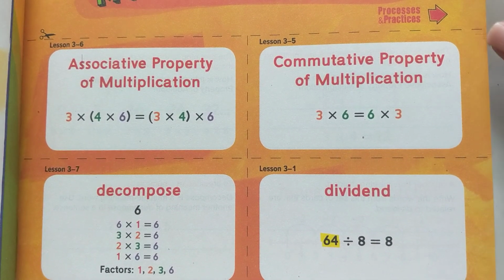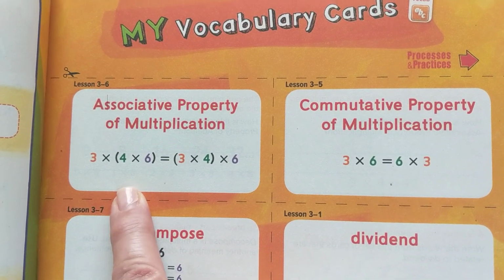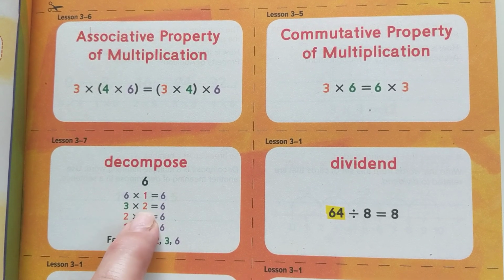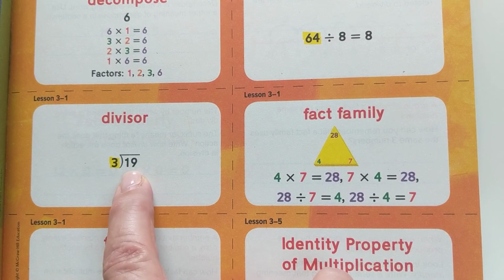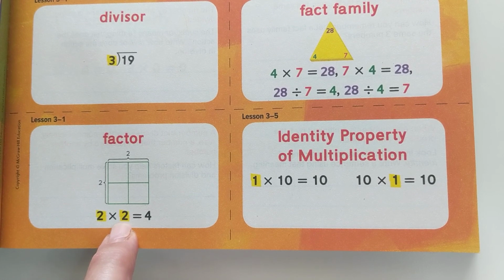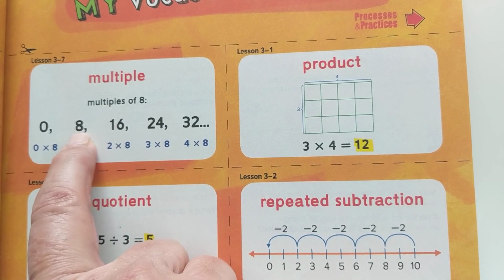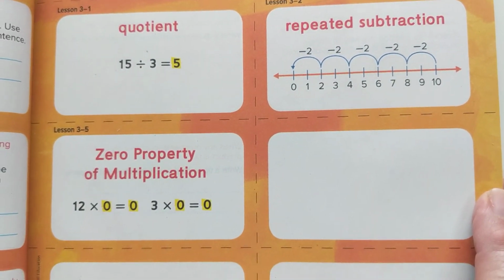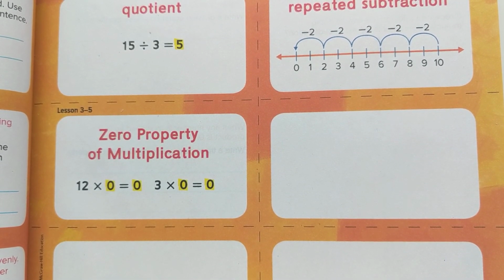September 27, 2020